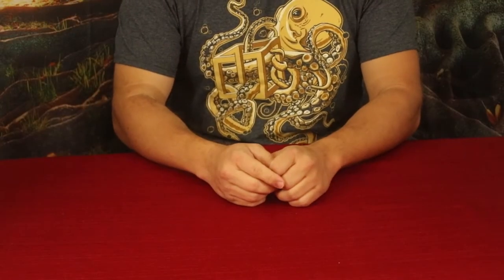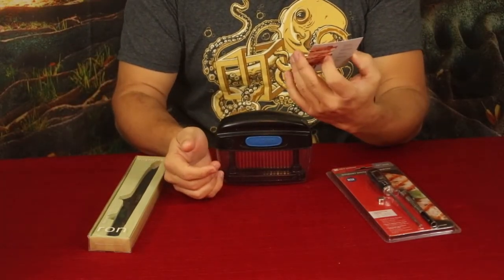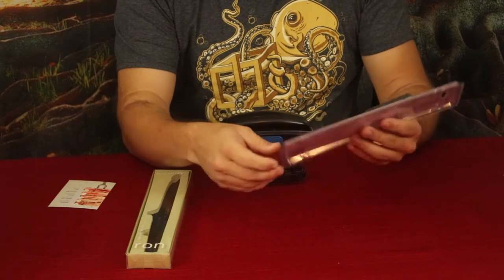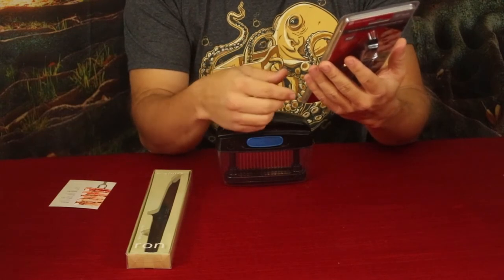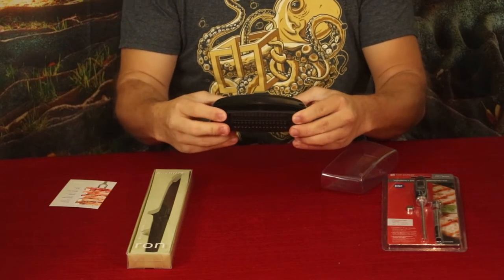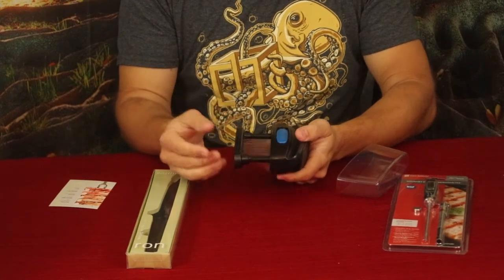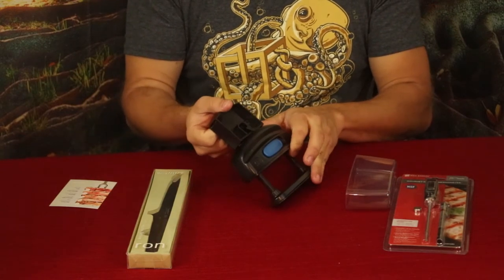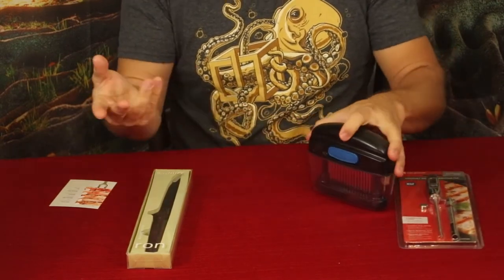The Tender Kit - BeSpoke Post